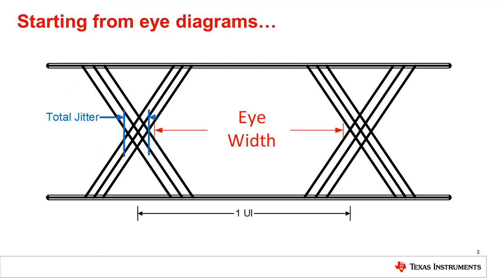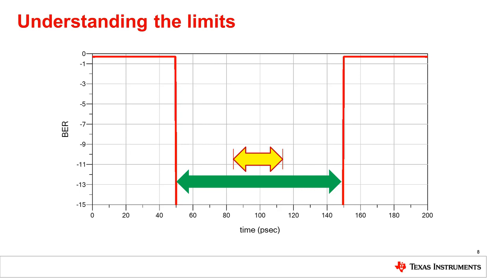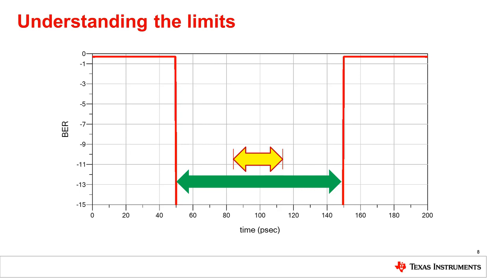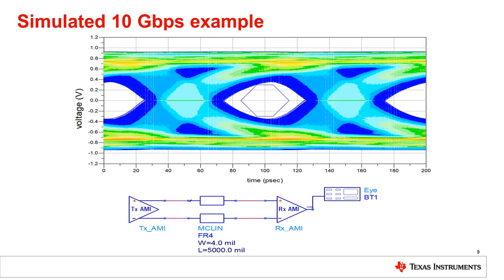TI Precision Labs - Signal Conditioning: What is a Bathtub Curve?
In this video, we’re going to discuss eye diagrams and bathtub curves as
key electrical measurements in high speed signaling environments. Bathtub
curves can be useful in evaluating your system’s performance over different
amounts of data, and the probability of bit errors occurring over a set
amount of data.  In this session, we are going to discuss the fundamental
elements of a bathtub curve, how bathtub curves relate to eye diagrams, and
how they are used to evaluate system performance before PCB fabrication.

Refer to our design guides to understand the fundamentals of high-speed PCB layout.

View TI's portfolio of high speed signal conditioning products to improve system signal integrity.

Learn about TI's portfolio of interface ICs for reliable communication for USB, PCIe, DP, and more!